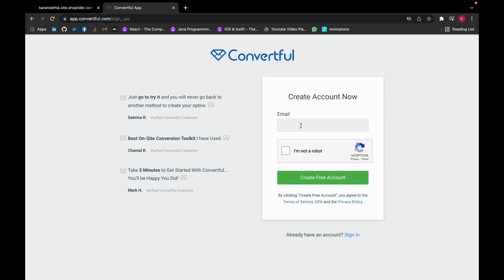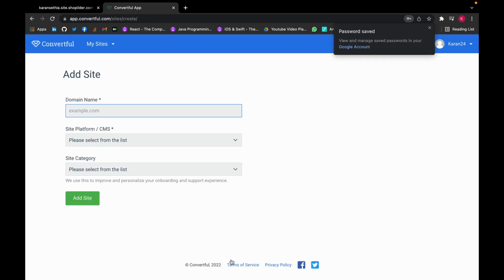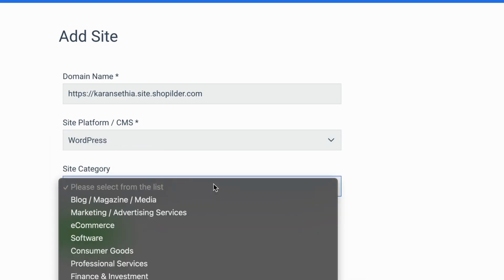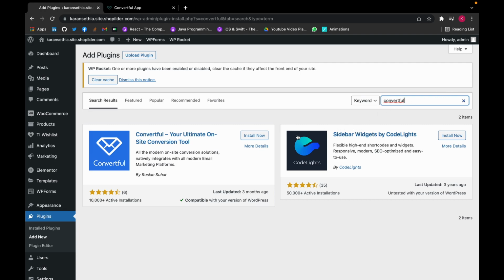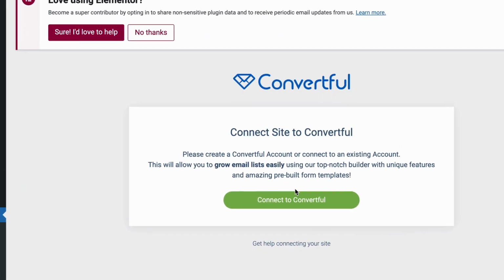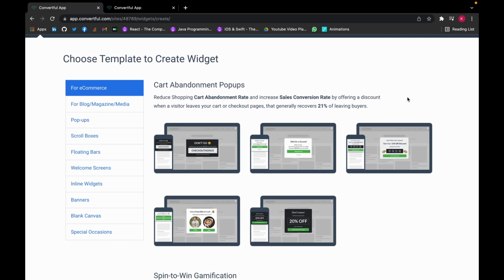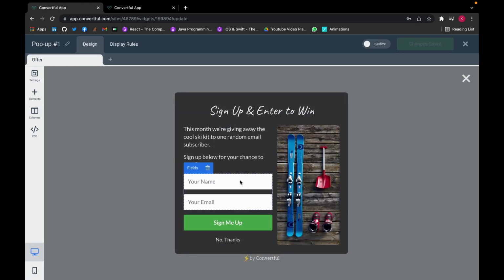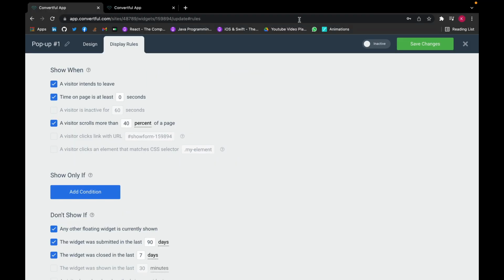Why should you Add Newsletter Subscription now? | How to Add Newsletter to WordPress Website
"Publishing a newsletter gives you the opportunity to increase awareness and understanding of your company and its products and services. Customers and prospects may have a limited perspective of what your company can offer if they only view your advertisements or receive promotional email. This tutorial will help you setup Subscription method on your website"

Timeline :
0:35 - Intro
2:10 - Convertful Signup
4:02 - Connecting WordPress to Convertful
5:05 - Creating Popup